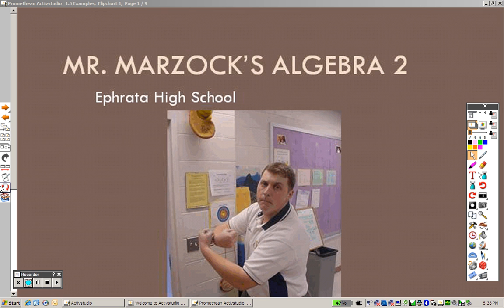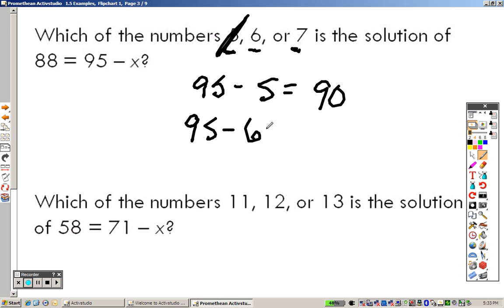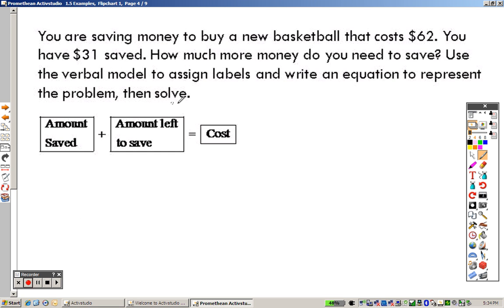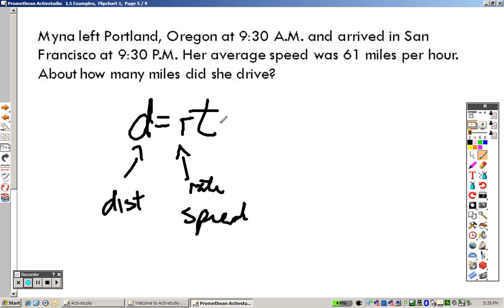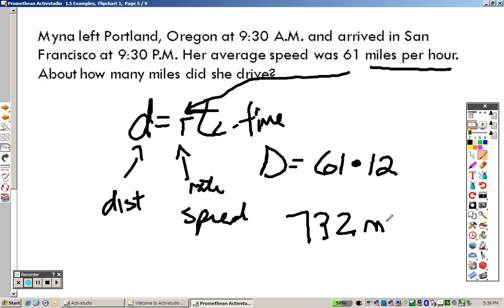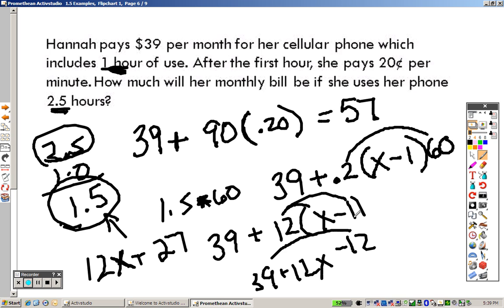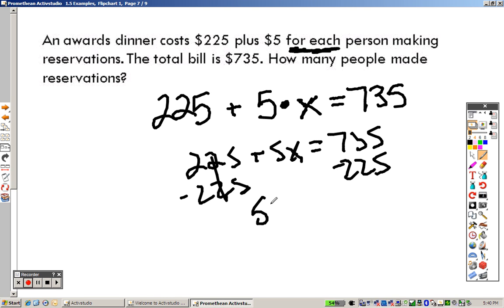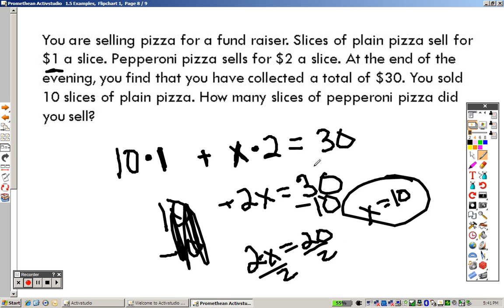Algebra 2 1.5 Examples Problem Solving Using Algebraic